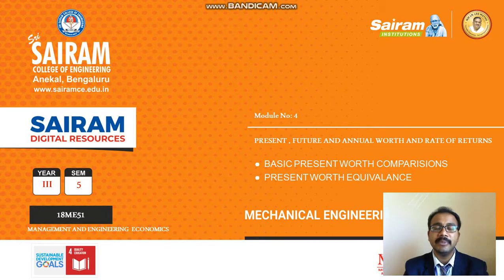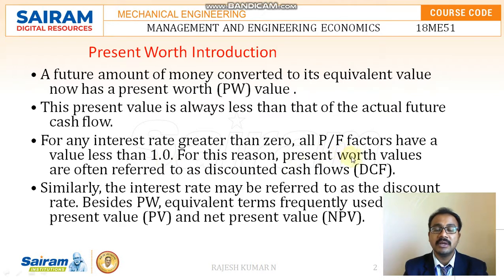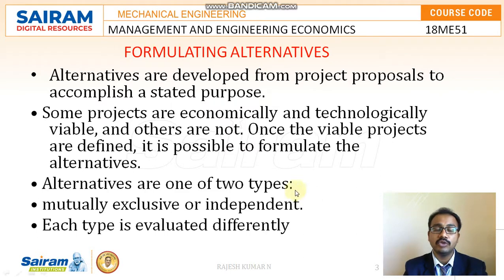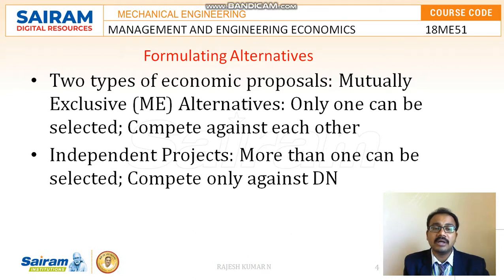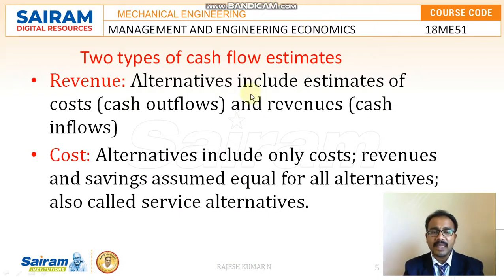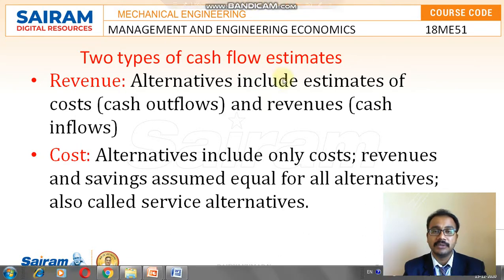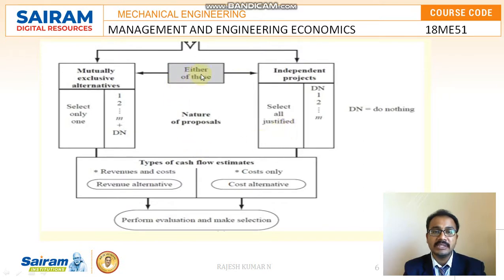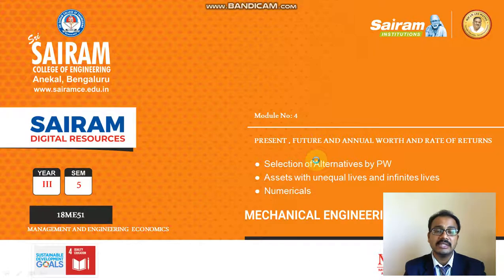LECTURE VIDEO 1_18ME51_MODULE 4_BASIC PRESENT WORTH COMPARISION AND PW EQUIVALANCE _RAJESH KUMAR N